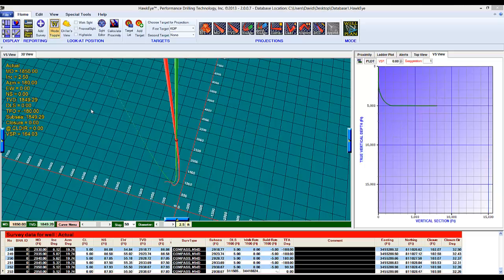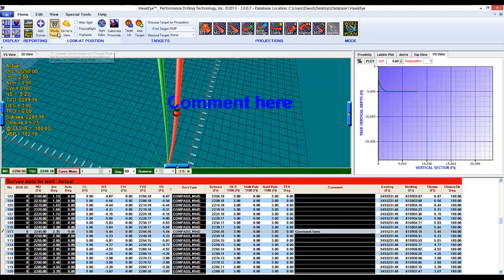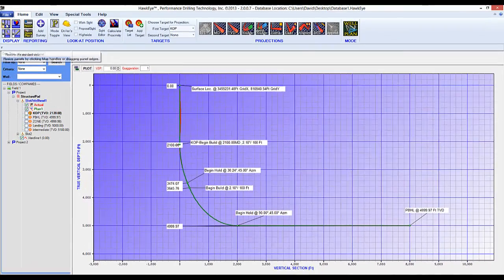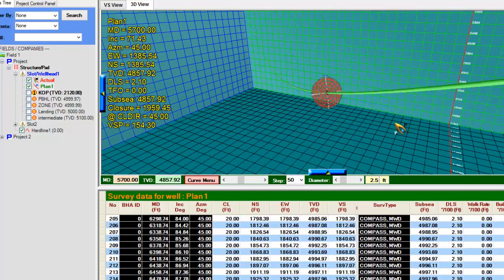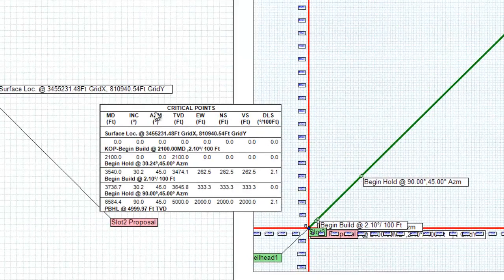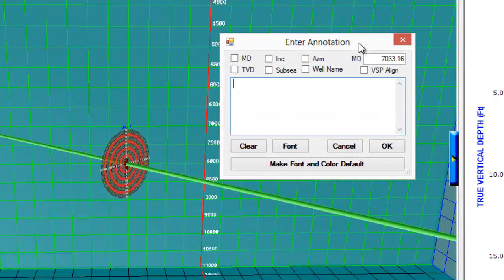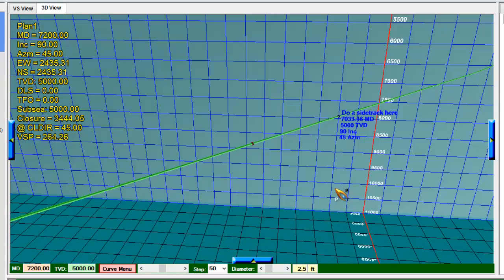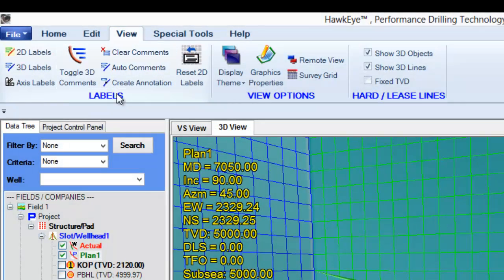Curve Comments and Annotations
Curve "comments" are associated to any specific survey and will appear in reports, as well as the 2D and 3D space. "Annotations" will only appear in the 3D space. The appearance of both in the 3D space can be highly customized.